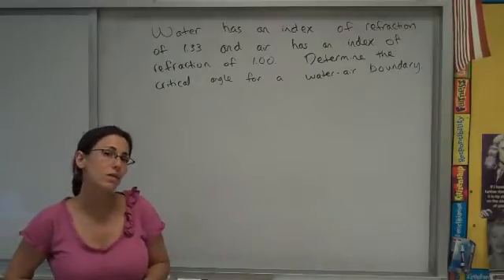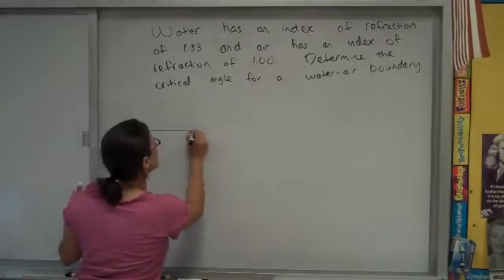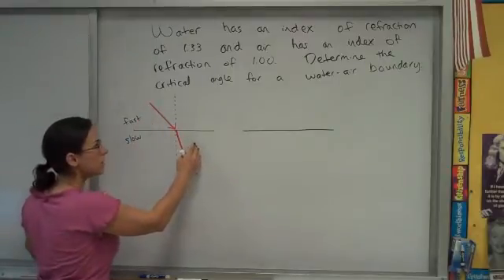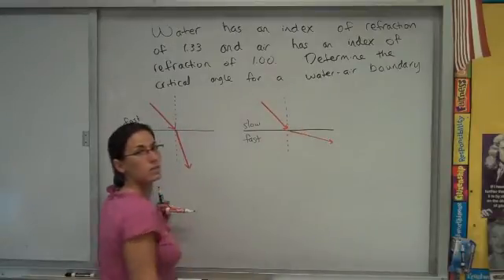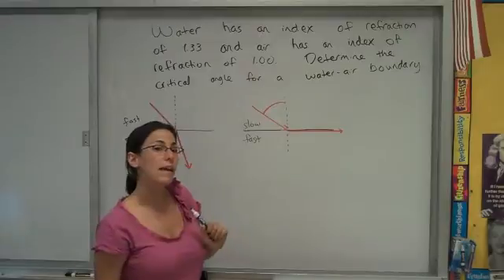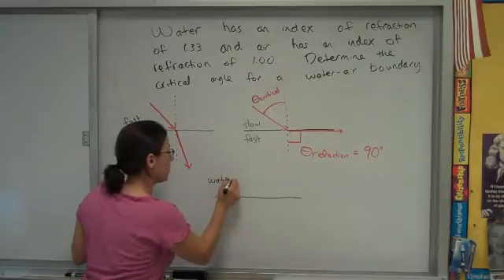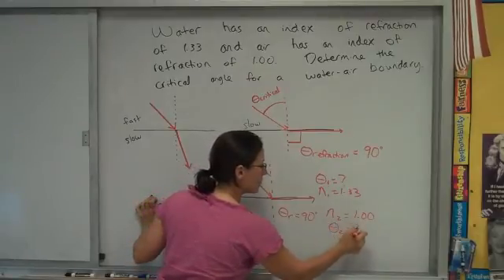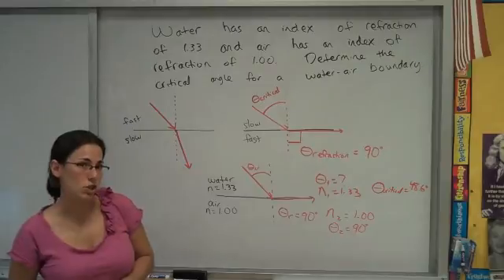solving for critical angle